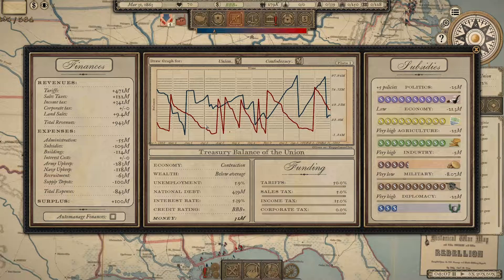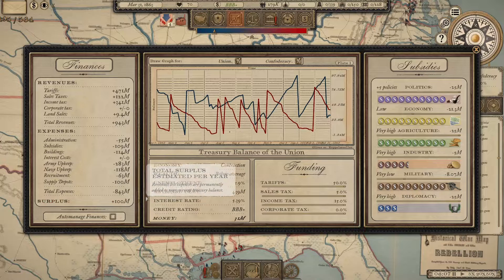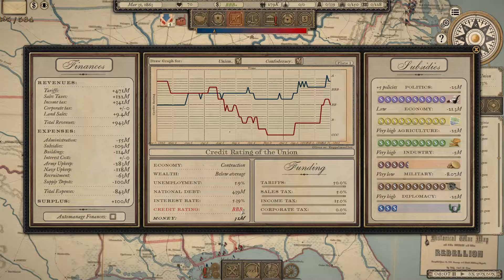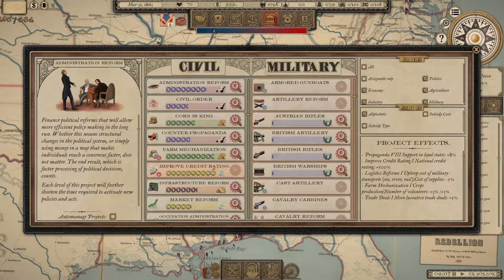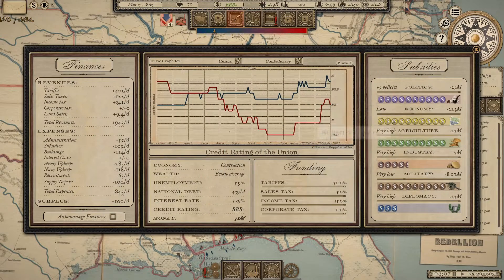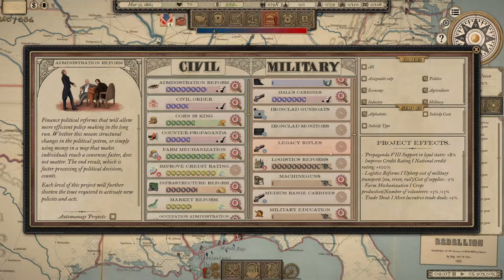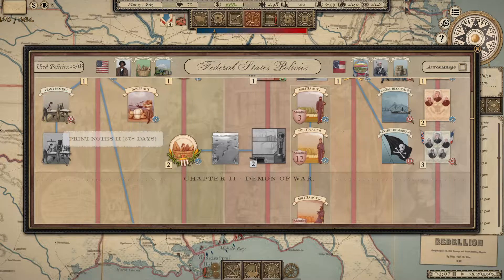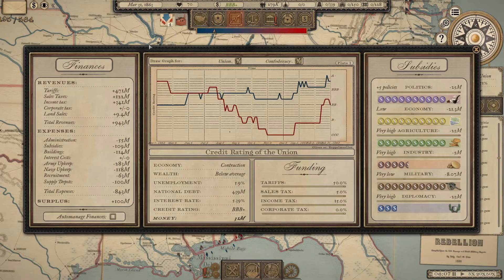Grand Tactician: The Civil War | Econ 101: Credit Rating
It's probably the most important thing to understand about the economy in Grand Tactician: The Civil War, and if you know nothing else, you should get the basics of credit rating.